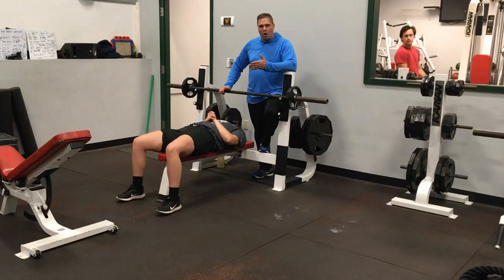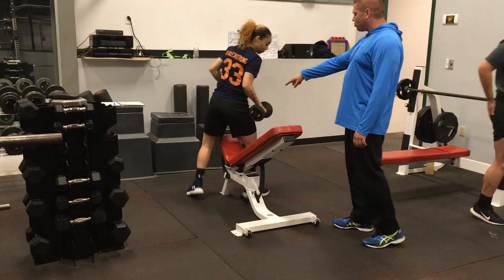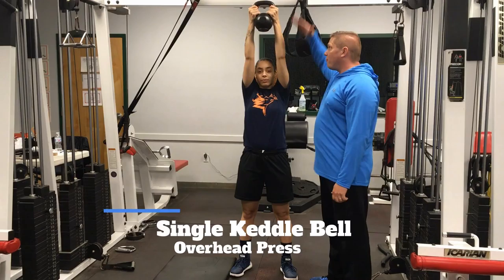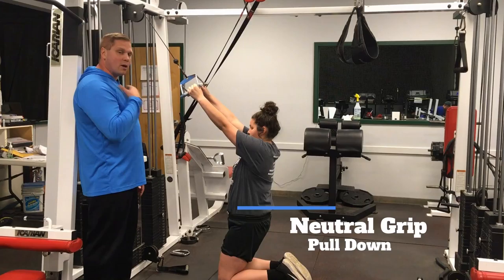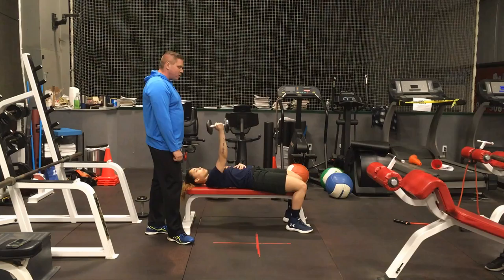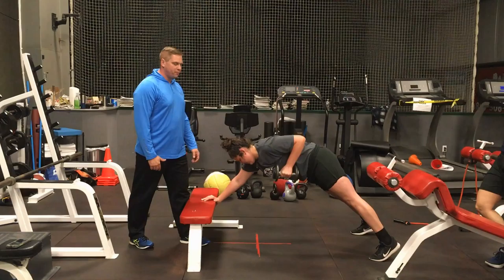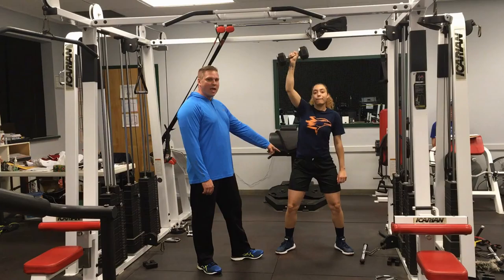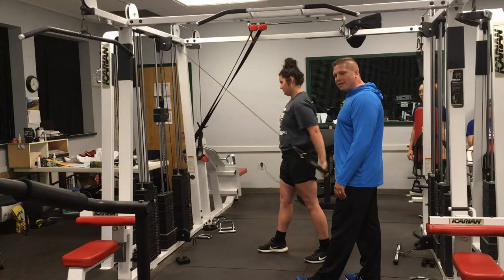LCWBB Summer Strength & Conditioning- Upper Body (2)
Part 2 of the summer program- Contact Coaches with any questions!